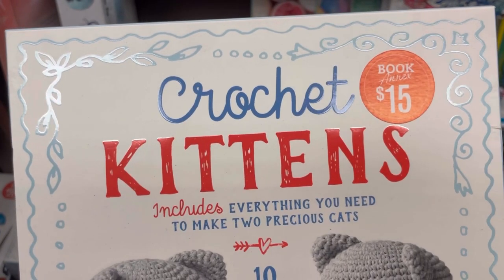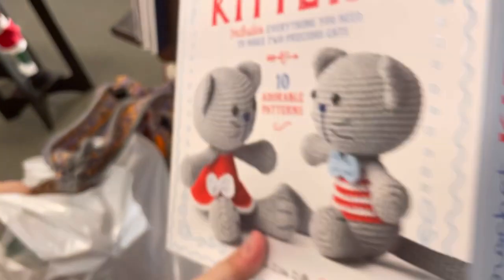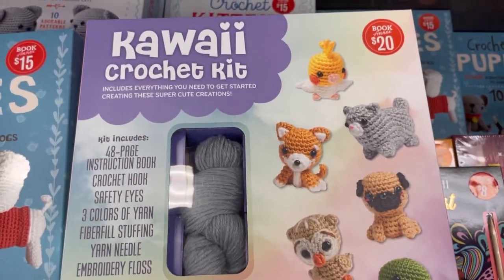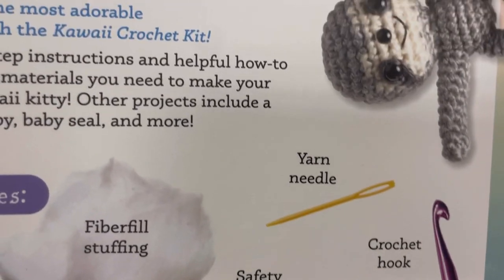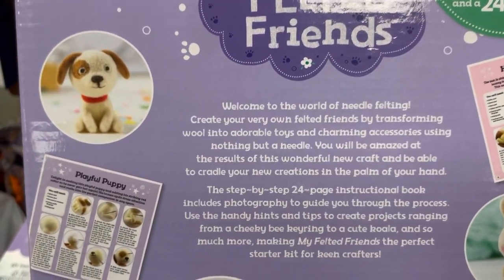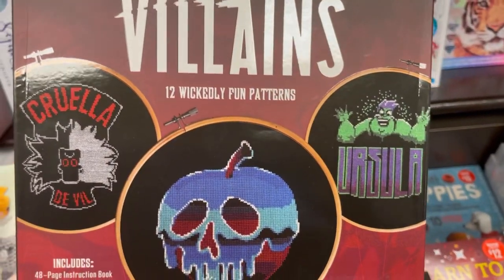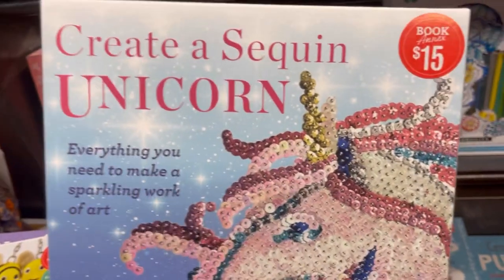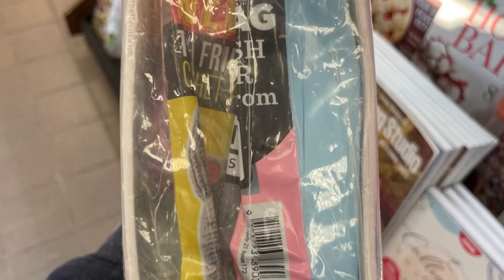Crochet & craft kit bargains at Barnes & Noble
Audio book, kindle & more
$3.18 as of 11/28/2022
(referal link)
December Book! "A Stash of One's Own" by Clara Parkes!

Please join me on our LIVE BookClub discussion the last Monday of the month 9:30-10:30AM!!EST

happy mail:
Affordably Crafty